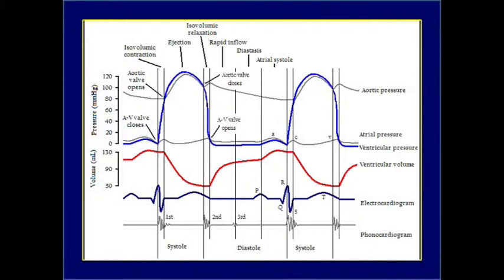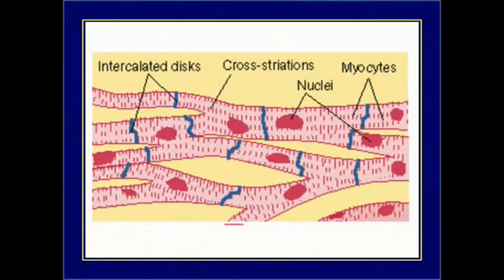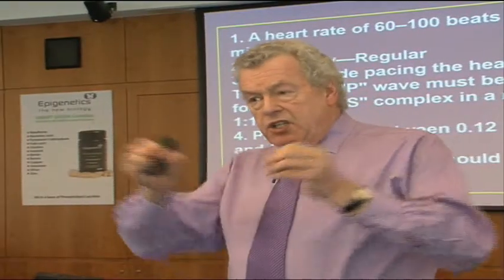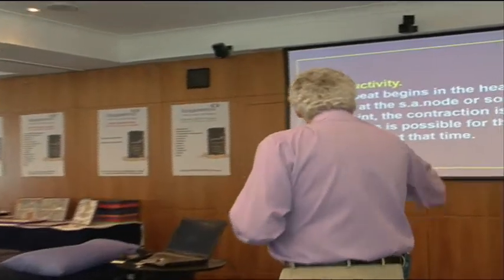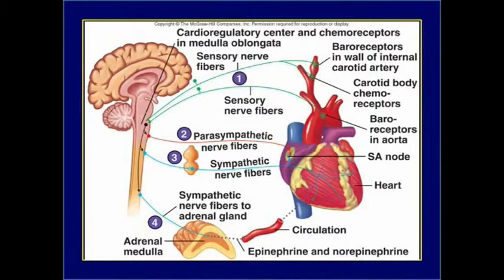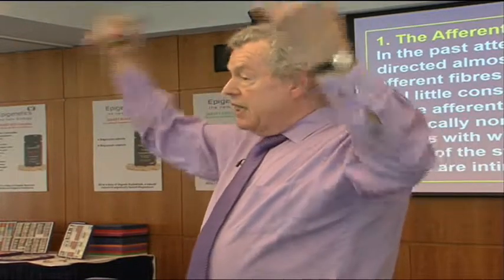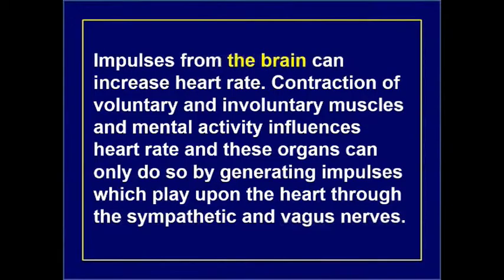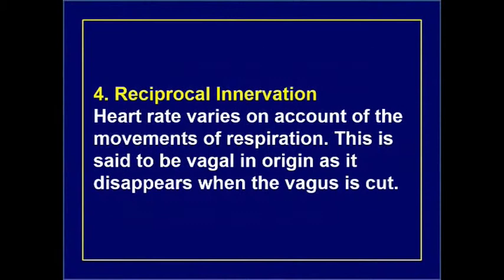FUNCTIONAL CARDIAC TESTING CHAPTER 5